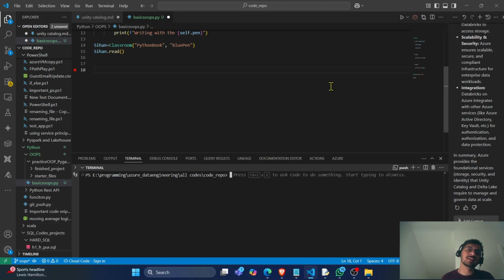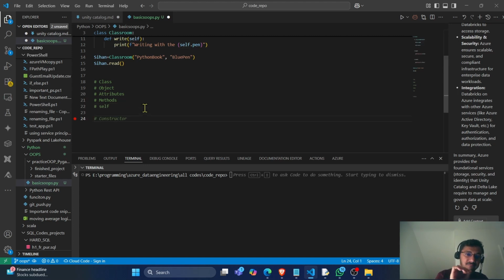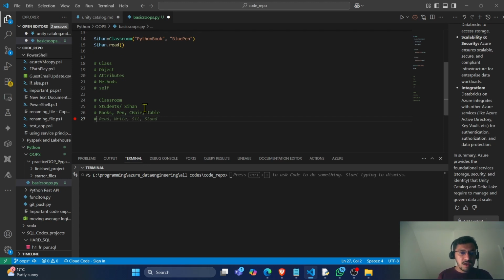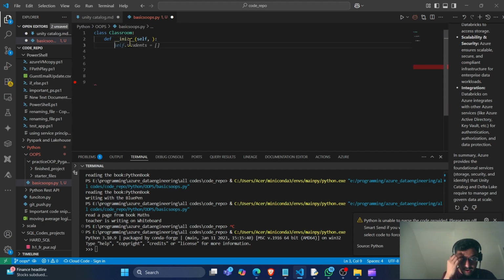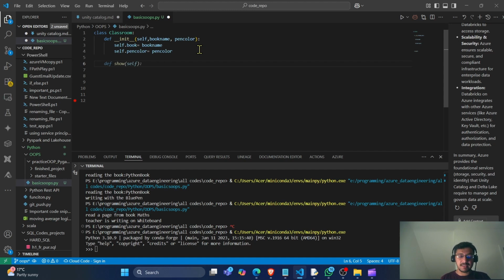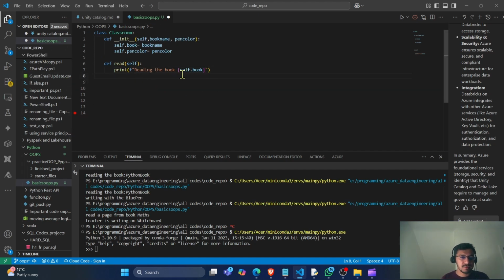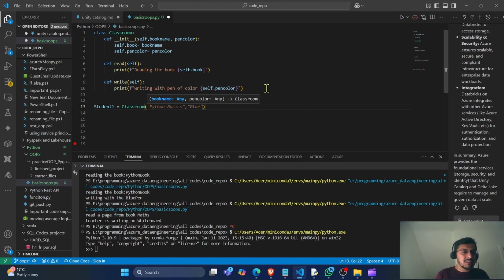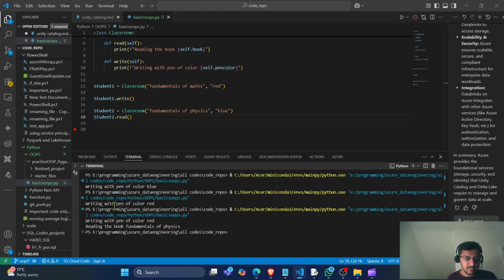Object Oriented Programming for absolute beginner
This video is not for anyone who understands object oriented programming already or its also not directed for individuals who are very itch-prone and uselessly sensitive. Watch with caution.